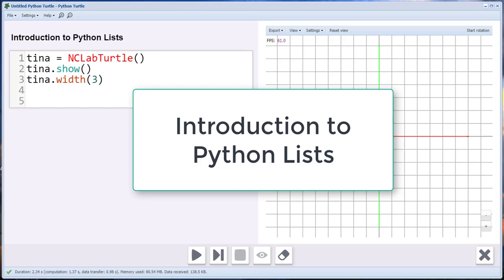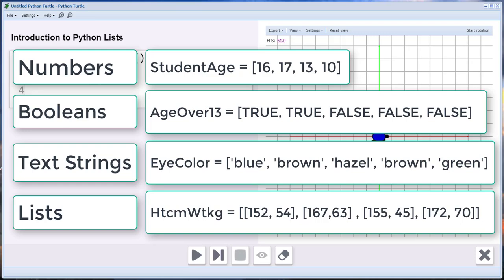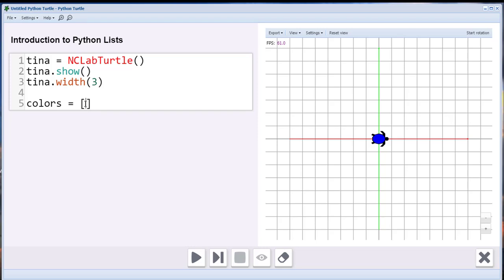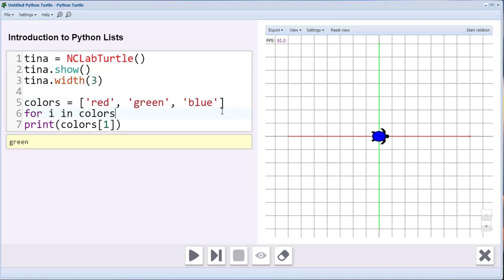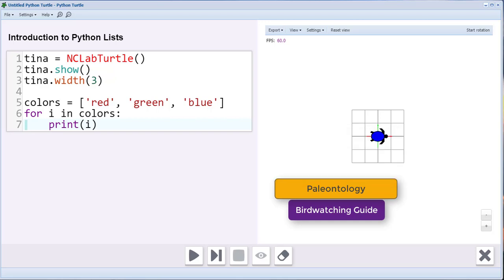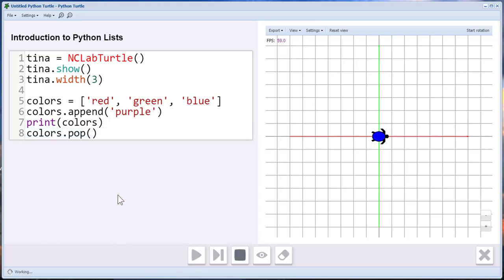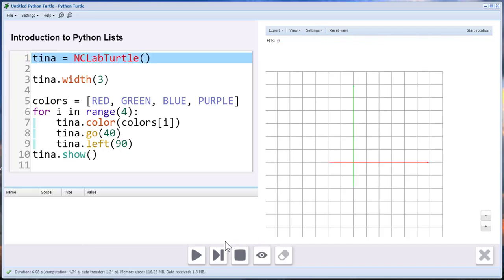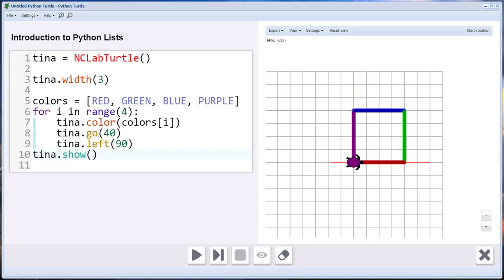Python I: Introduction to Lists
Learn about basic characteristics of Python lists, how to initialize, parse with a for loop, use indices, use pop() and append().